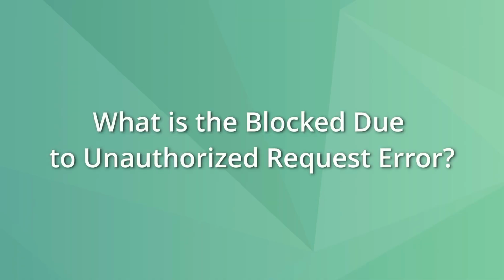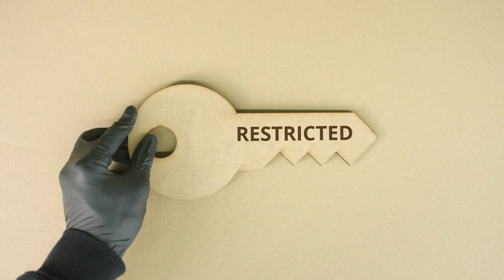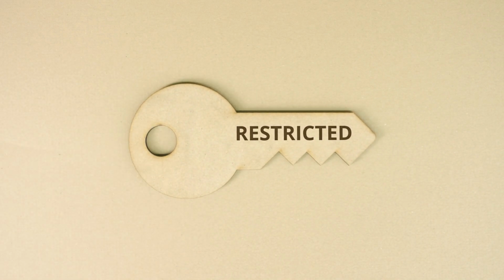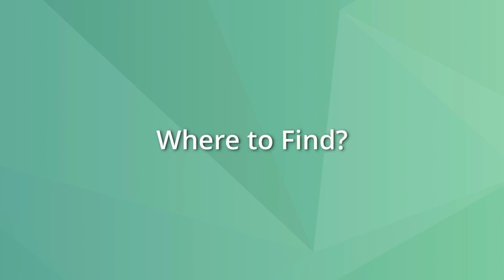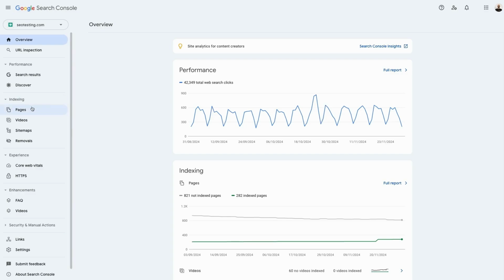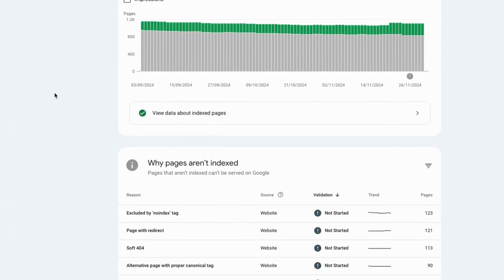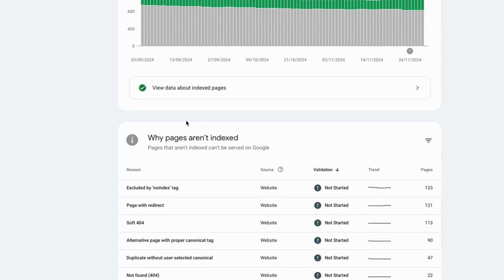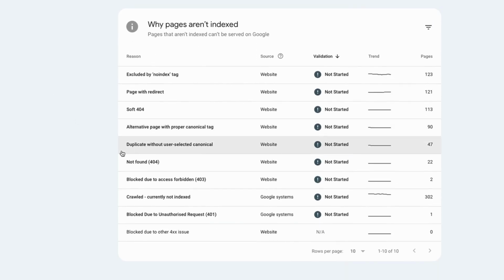How to fix Blocked Due to Unauthorised Request (401) error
Want to fix the Blocked Due to Unauthorised Request (401) error but don't know where to start? Watch this video for a complete walkthrough, causes, and solutions.

How to Fix the Blocked Due to Unauthorised Request (401) Error (article)

⌛️ Timestamps
00:00 Intro
00:08 What is Blocked Due to Unauthorised Request (401) Error?
01:00 Where to find Blocked Due to Unauthorised Request (401) Error?
01:35 Causes of Blocked Due to Unauthorised Request (401) Error?
02:21 How to fix Blocked Due to Unauthorised Request (401) Error?